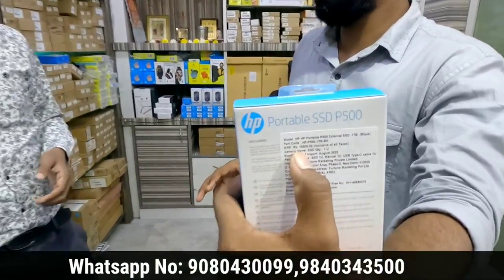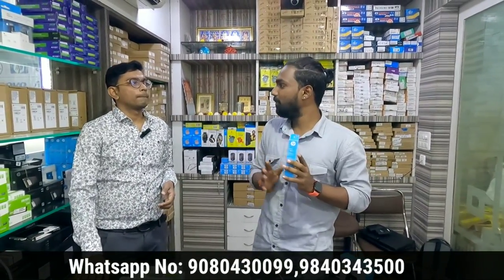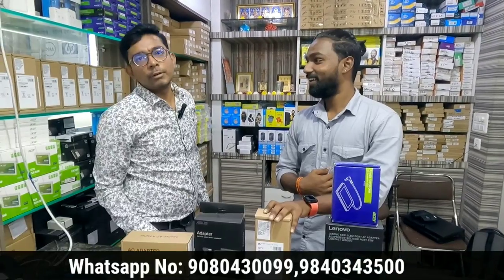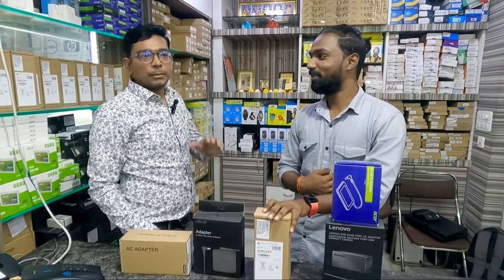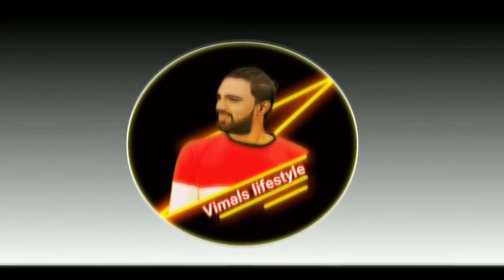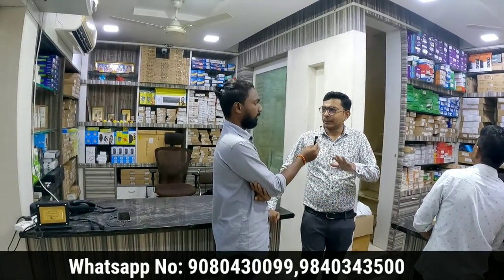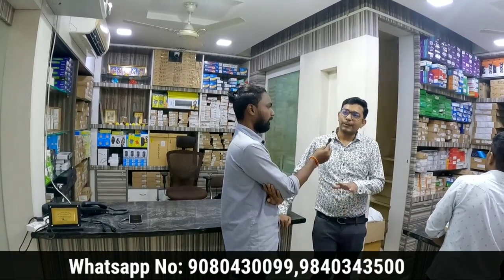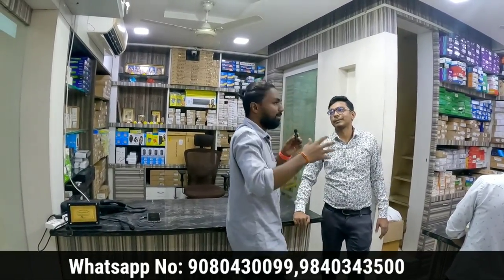ரூ.49 முதல் Mouse,Keyboard,SSD | Low Price Computer Accessories Tamil | Vimals lifestyle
SHOP ADDRESS 👇

KONET TECHNOLOGY Inc

Address no.17 narasingapuram St ,
nakoda plaza , ground floor.

விளம்பர தொடர்புக்கு
For advertising contact👇